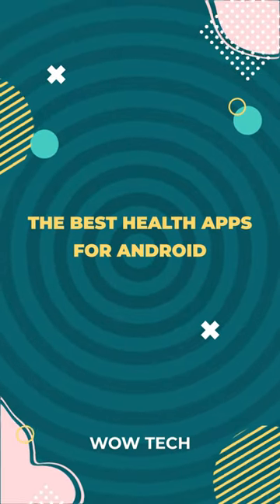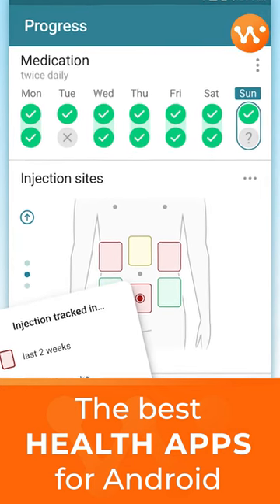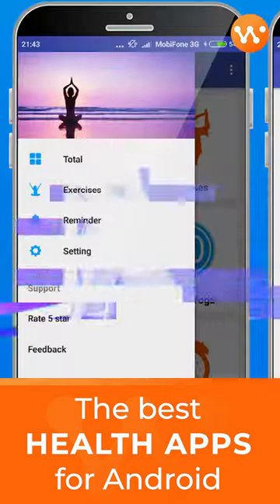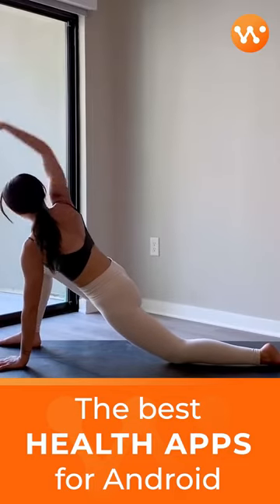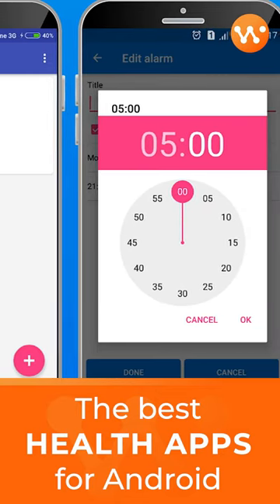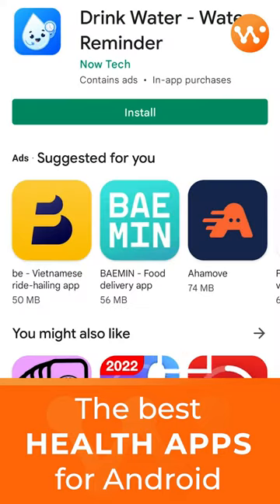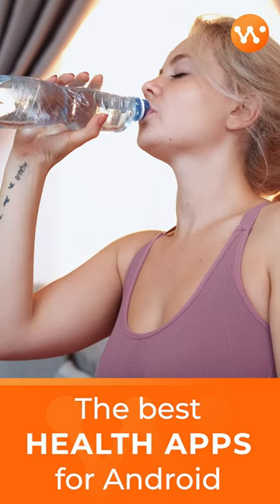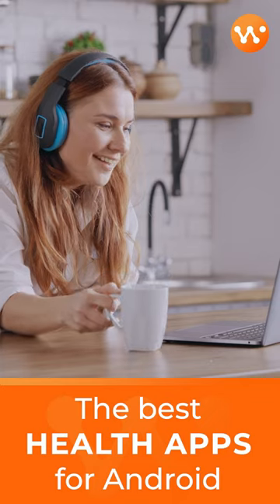The best health apps for Android (P3) | WOW Tech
[Best Health Apps]
Getting healthy is something that is on everyone’s mind at some point. Better health can lead to lower hospital bills, feeling better, and doing more things. Thankfully, there are many applications on smartphones and tablets that can assist you in living better, eating better, and exercising more frequently.
𝐖𝐎𝐖 𝐓𝐄𝐂𝐇 - 𝐑𝐞𝐚𝐝𝐲 𝐟𝐨𝐫 𝐭𝐡𝐞 𝐟𝐮𝐭𝐮𝐫𝐞